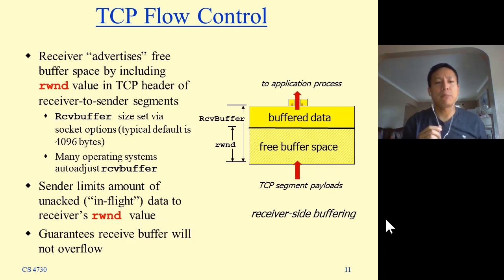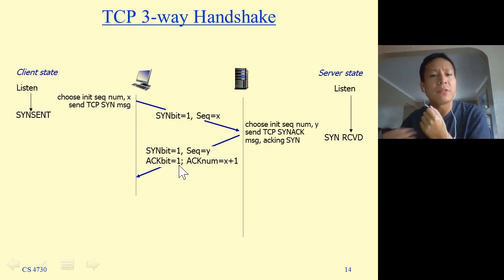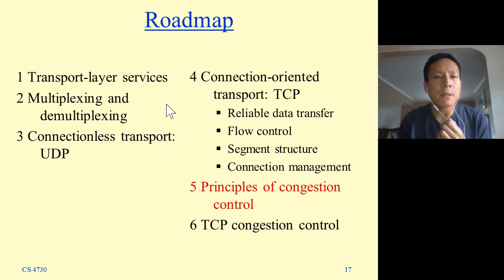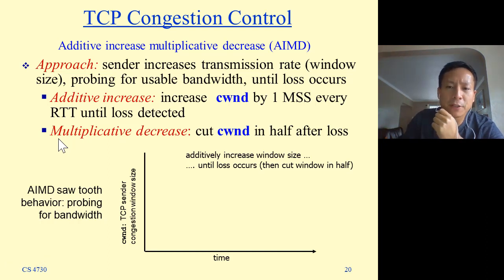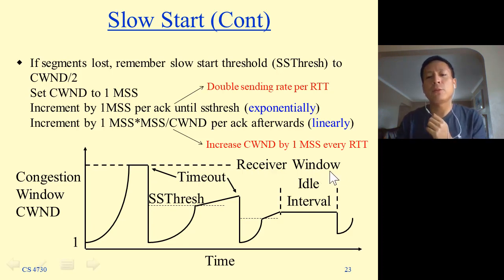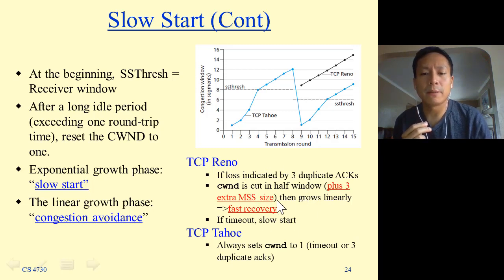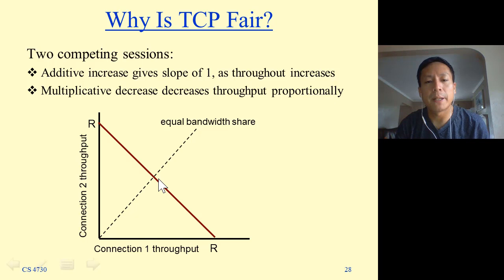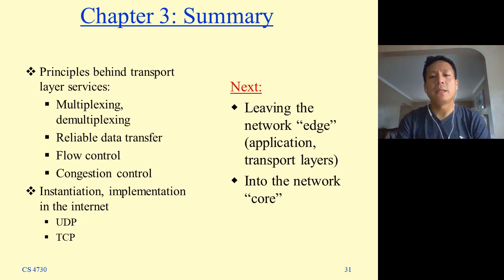L11 L12 TCP congestion